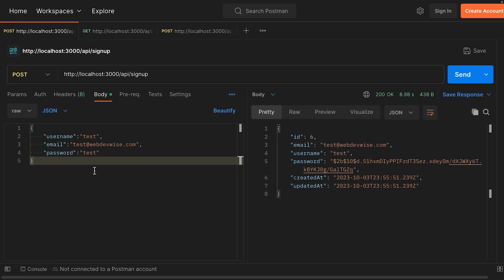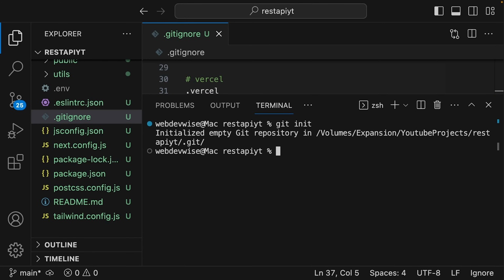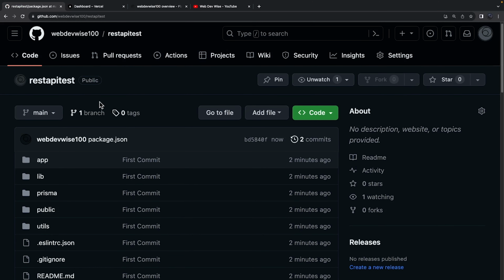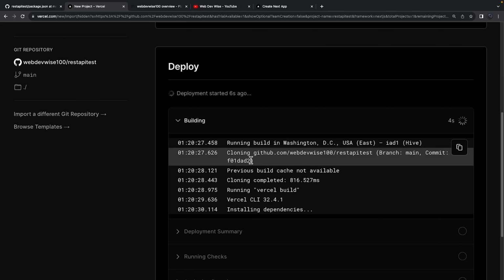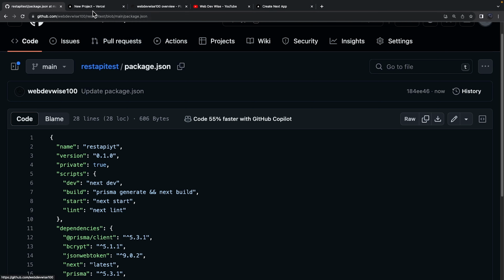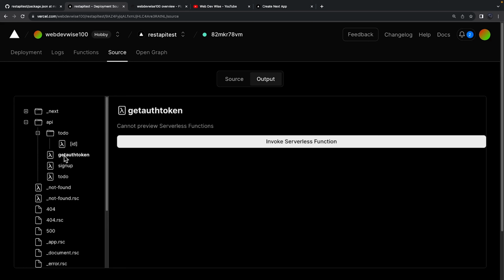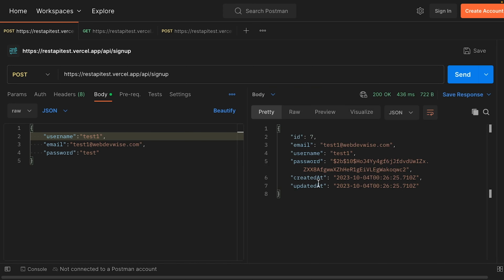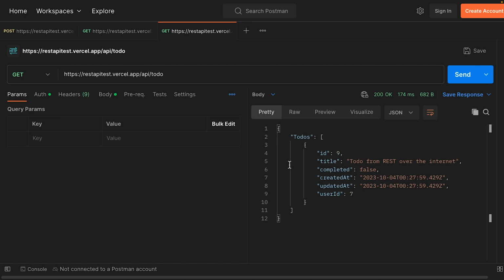🔥 Deploy NextJS 13/14 APIs on Internet using Github and Vercel | #4-Deploy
NextJS 13 integration with PlanetScale for MySQL Database and perform CRUD Operations using REST APIs using Prisma.

00:00 Introduction
00:52 Github Configuration for deployment
03:00 Deploy Nextjs App on Vercel

Please comment if you would like me to create similar video for NoSQL database as well.